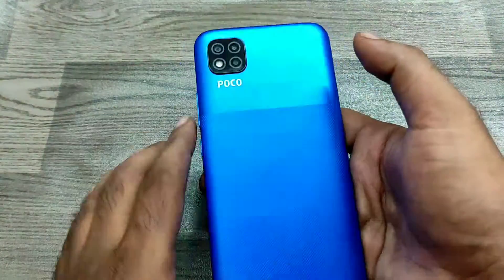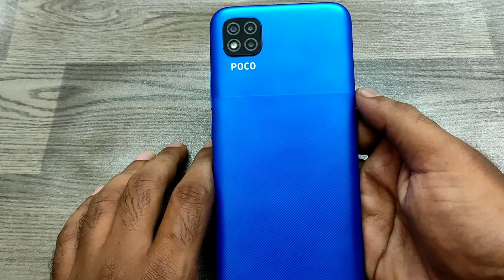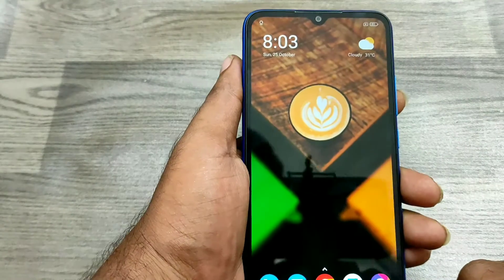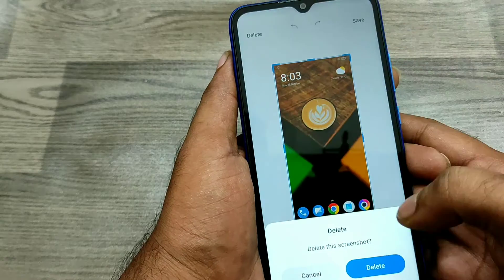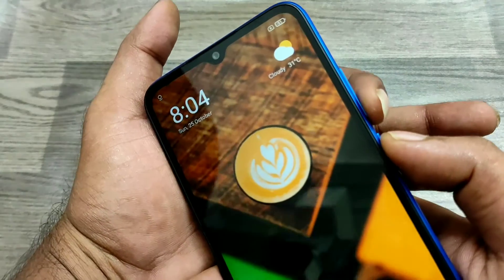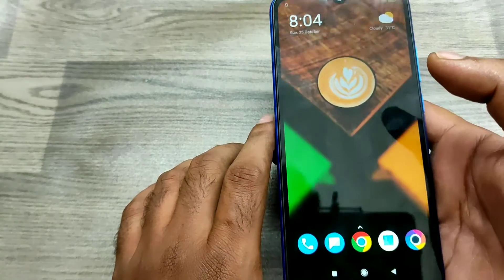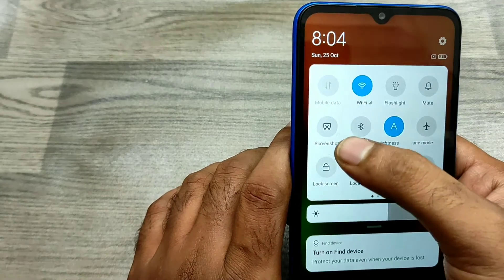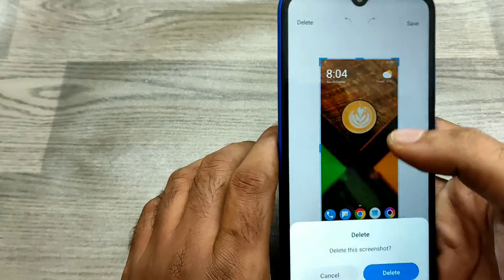How to Take Screenshot in POCO C3|capture